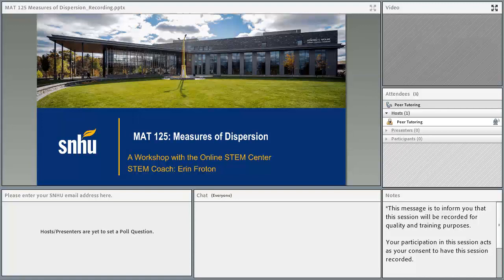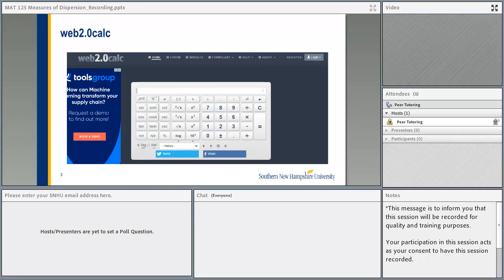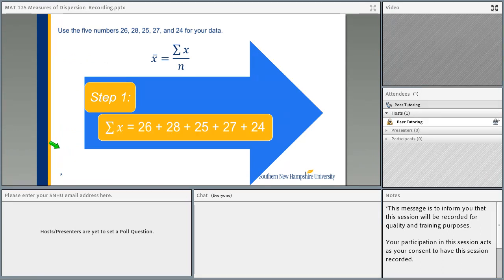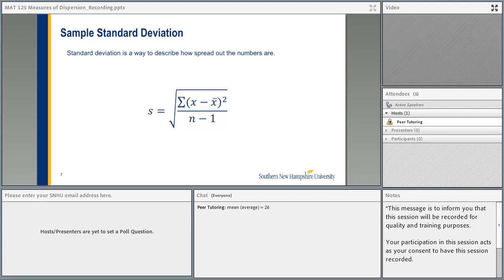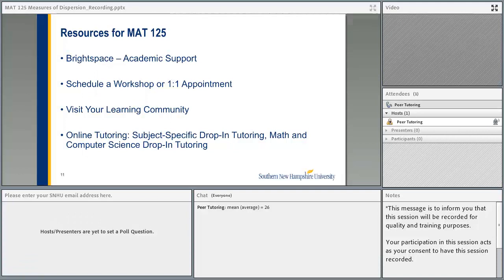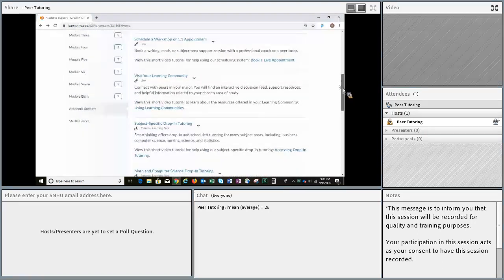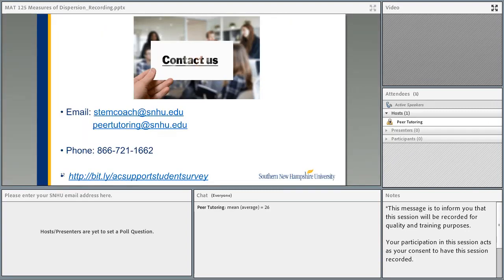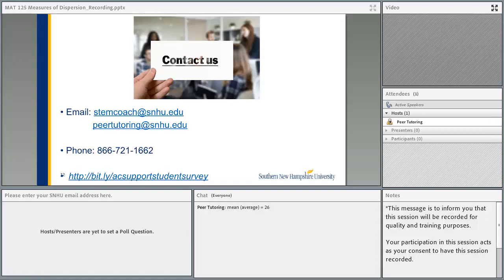MAT-125 Module 3 Measures of Dispersion